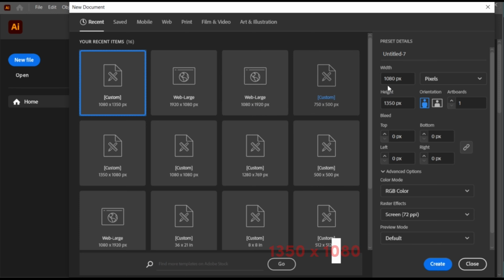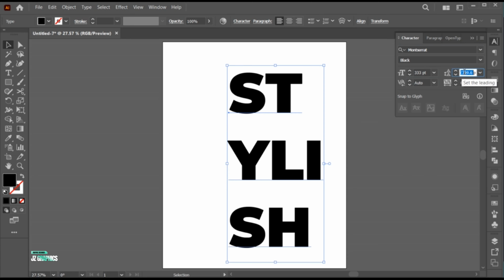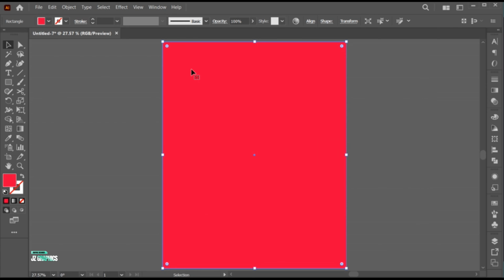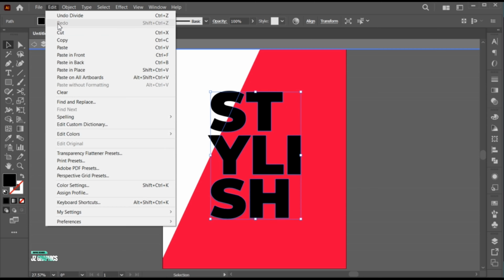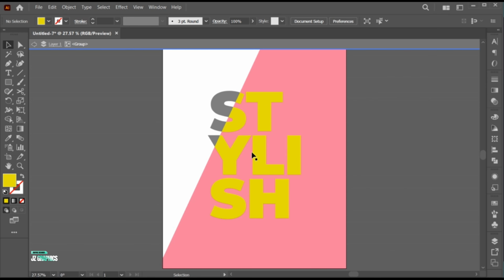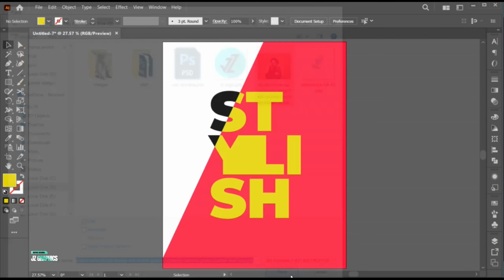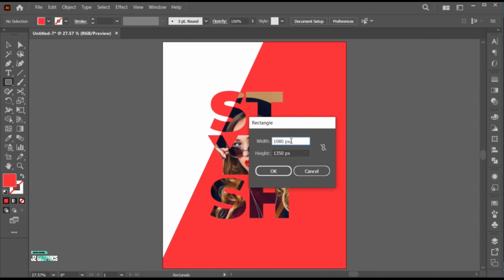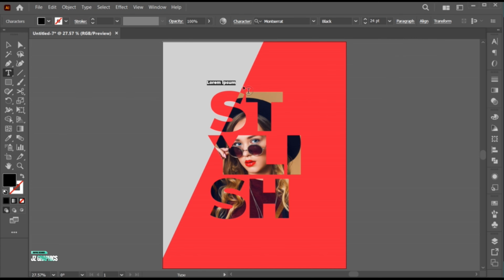Modern Poster Design in Adobe Illustrator | Creative Mask Clipping Poster | Illustrator Tutorial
In this tutorial, I will teach you how to Create Modern Poster Design in Adobe Illustrator | Creative Clipping Poster | Illustrator Tutorial

make clipping mask,
compound path shapes,
clipping mask poster design,
modern poster design,
modern poster Design in adobe illustrator,
Creative Clipping Poster,
creative idea,
creative typo design,
social media post,
modern typography,
modern poster design in 2025,
jzgraphics,